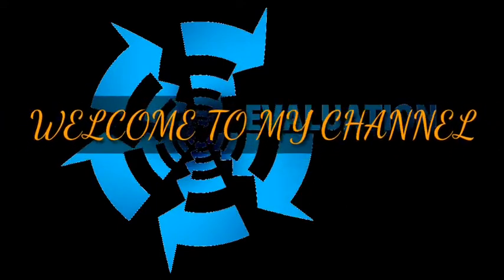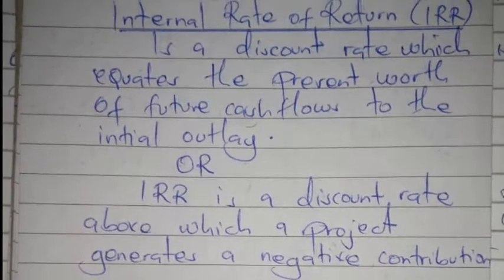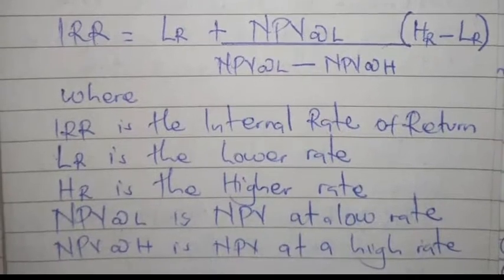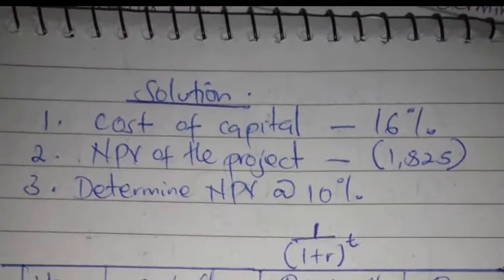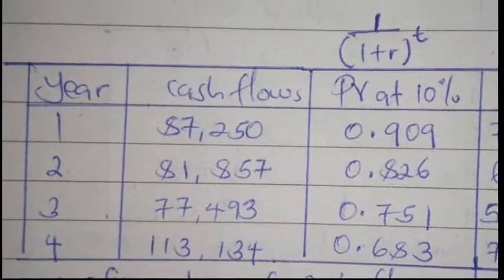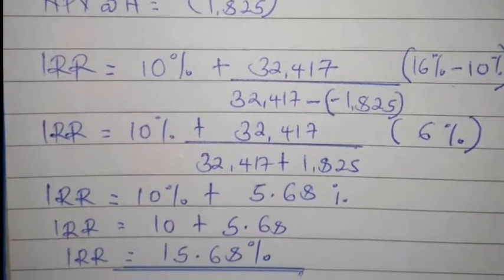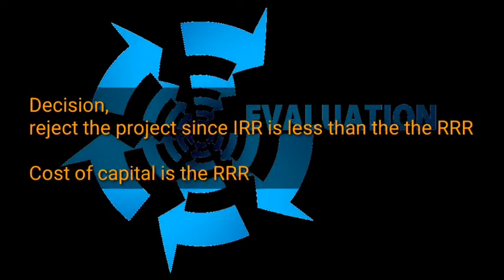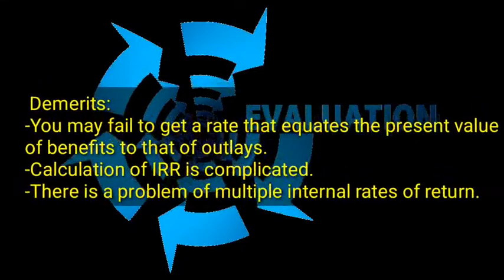Internal Rate of Return (IRR) (Capital budgeting approaches, financial Management)